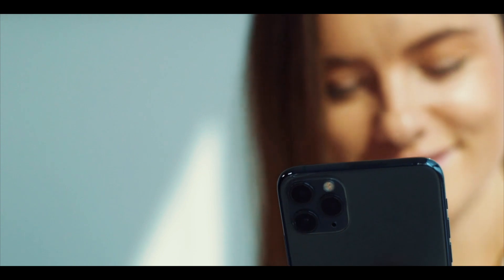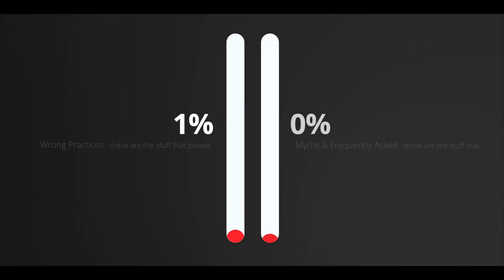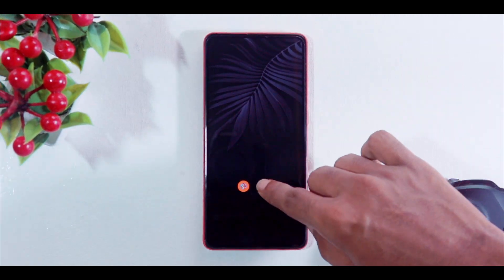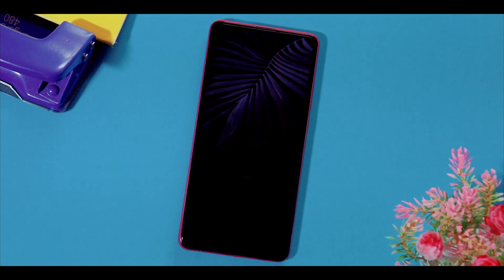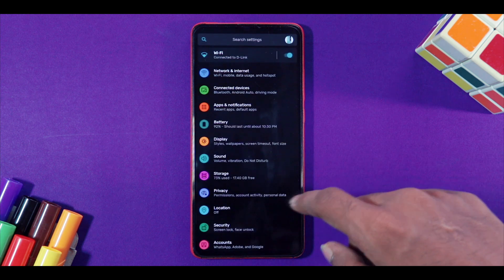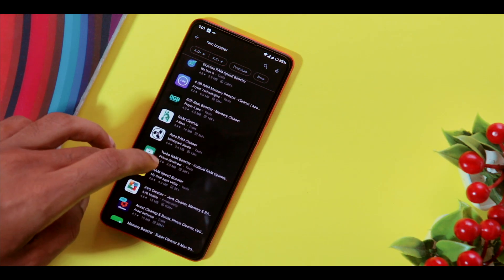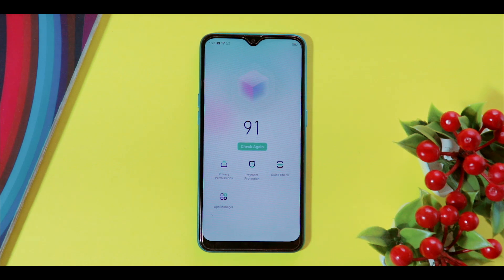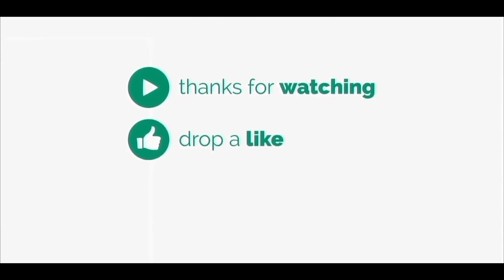How to Free Android RAM Memory 🤖| Increase RAM on Android to Boost Performance - Latest 😱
In this video we're gonna look in depth on Android RAM Management and on How to Free Android RAM Memory. This can help you to Increase RAM space and therefore Increase or Boost Performance. This video covers the Wrong Practices and Frequently Asked Questions and Myths about the same. Watch this video completely to have a much more faster phone in your hand.

These tips and suggestions can definitely make your phone 10x Times Faster for better performance for gaming and more.
We’re also doing a weekly series on Best Android Apps, Games, Tips & Tricks, Wallpapers and Ring and Notification Tones on every Saturdays so if you want to check the same here are the links:
We have started a Telegram Group & Channel to build up a community. If you guys have queries, suggestions or want to be a part of a community full of tech minded people give it a shot. I would be sharing behind the scene, tips and trick & much more so hurry up 🏃🏻‍♂️🏃🏻‍♂️
Time Stamp
0:00 Video Rolling
0:09 Introduction
1:20 Video Segment - 1
4:41 Video Segment - 2
6:59 Conclusion
Some unique content for you⛄️
Hi my name is Nevil(N3vil), Welcome to Nevil Studios - If you like tech, you're in the right place. We bring out all the wonderful tech available today, and you can find all those here in this channel.
I would really appreciate it if you spend some to look at some of my work! :)